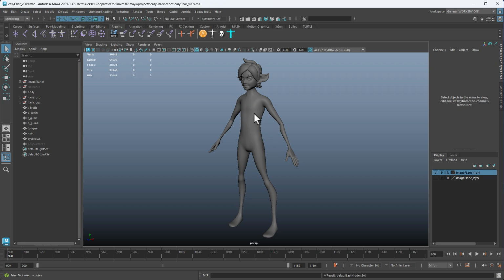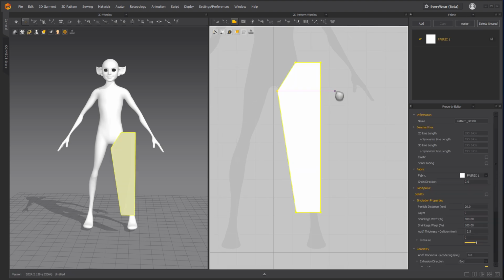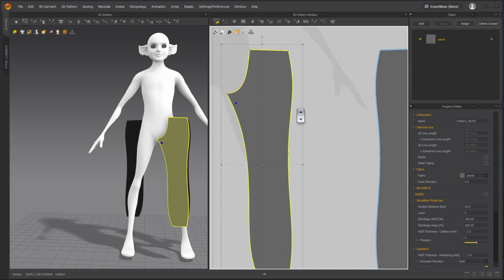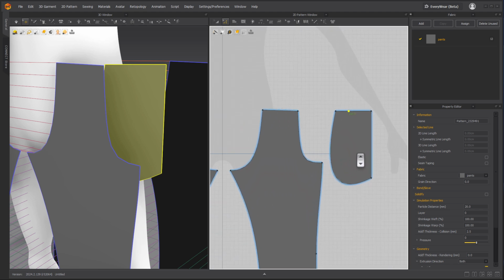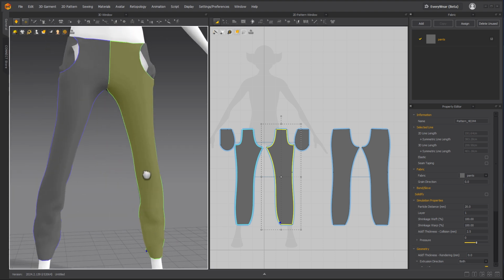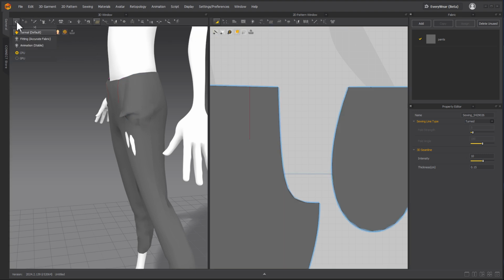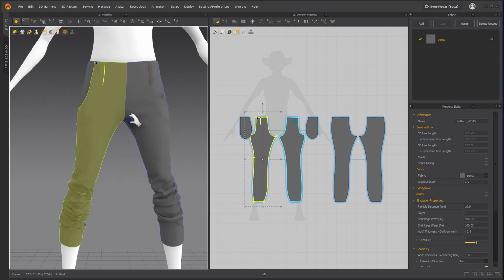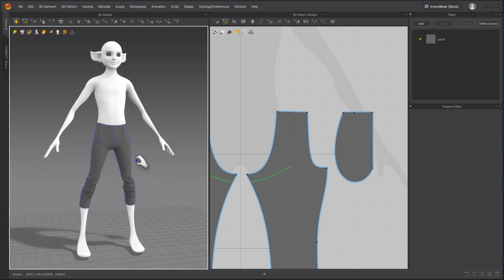Easy 3D Character Modeling in Maya - Part 9 - Pants in Marvelous Designer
In this tutorial, I will create pants in Marvelous Designer.

If you want to know a little about me, check out my interview with Jasmine from the Academy of Animated Art:

* 500 points towards future Rivian purchases like crossbars, bike mounts, a Wall Charger or a vehicle
* 6 months of charging with the Rivian Adventure Network*